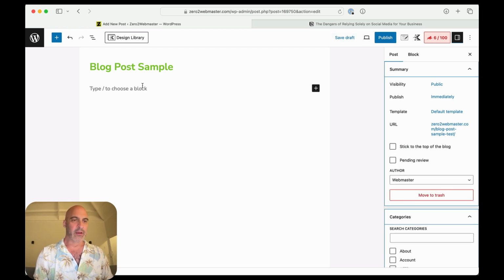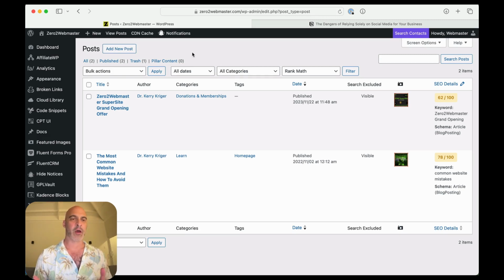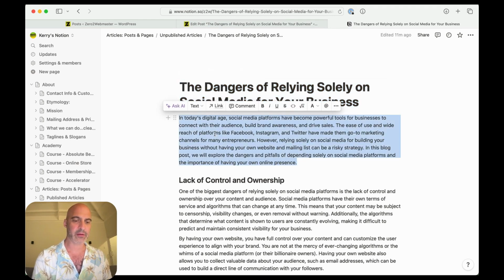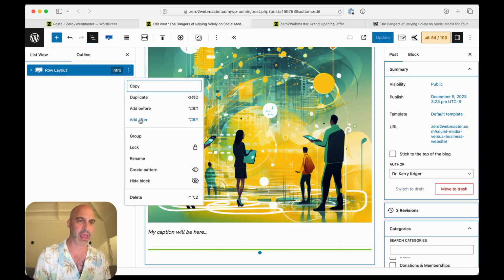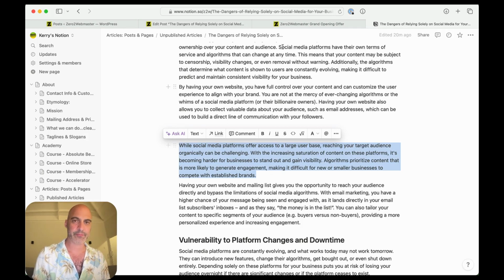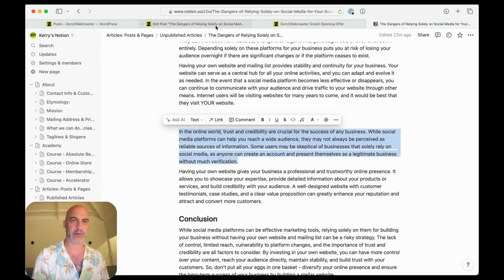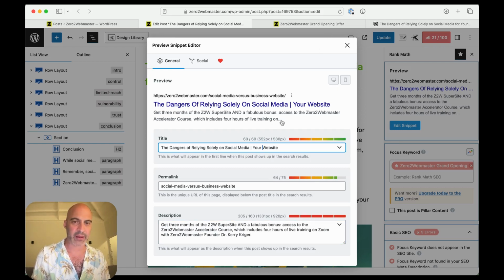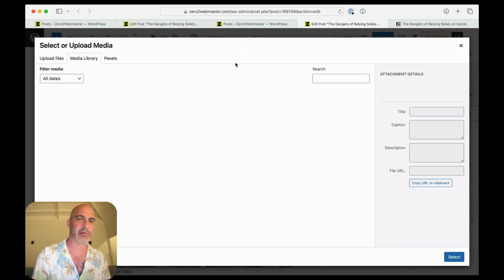Three Simple Ways To Create Blog Posts In Wordpress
Zero2Webmaster Founder Dr. Kerry Kriger demonstrates three simple ways to create beautiful blog posts in Wordpress. He emphasizes the importance of preparing content (text and images) in advance, and provides step-by-step guidance on adding a blog post, including creating a post from scratch, cloning an existing post, and utilizing pre-designed templates. Dr. Kriger demonstrates how to add text and images, and how to optimize for SEO using RankMath, to improve the likelihood of Google and other search engines display your blog content on Search Engine Results Pages. The tutorial also covers managing featured images, captions, and organizing content with tags.

Whether you're a beginner or an experienced WordPress user, this video offers practical insights into efficiently creating engaging blog posts on your website. Not covered in this video is how Dr. Kriger set up the overall layout of the blog using Kadence theme, but the basic concepts remain regardless of the theme your site uses. Future tutorials will focus on customizing the theme's blog layout.

Best of luck with your website design! Zero2Webmaster can assist you through one on one consulting and through pre-configured, fully-hosted sites, nearly identical to what Dr. Kriger was working on in this video.

for more information and technology tutorials!